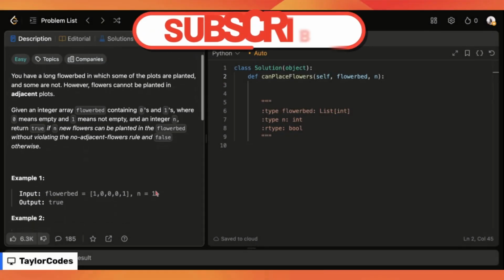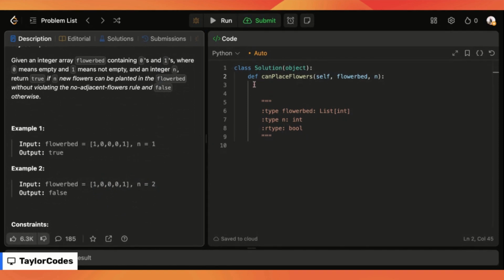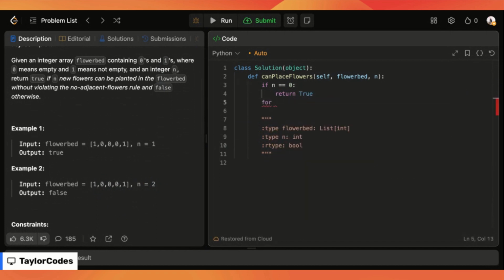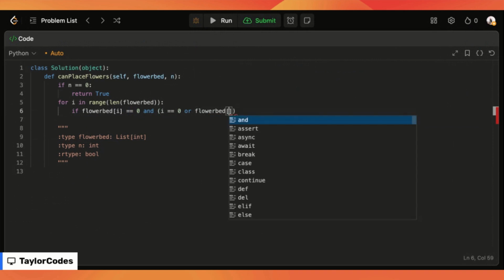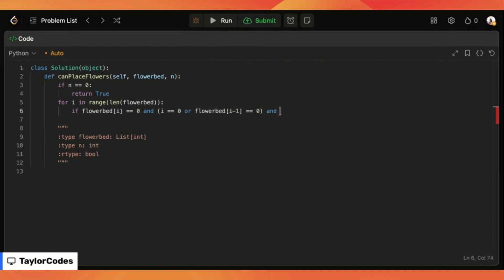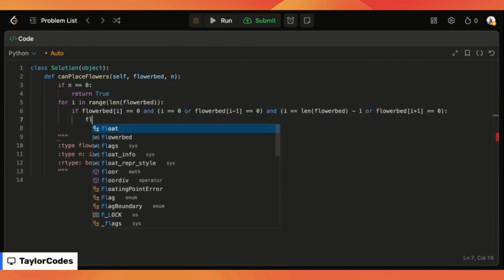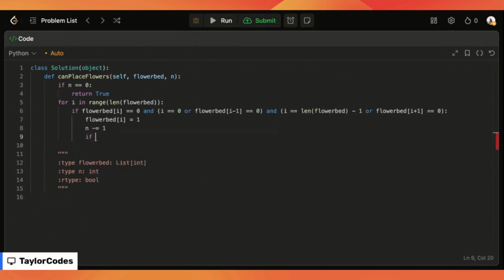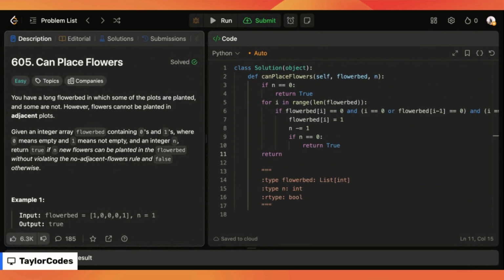Can Place Flowers LeetCode Question 605 Python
I am Becoming a LeetCode Master!

Today we solve question 605 in LeetCode, Flipping an image using Python.